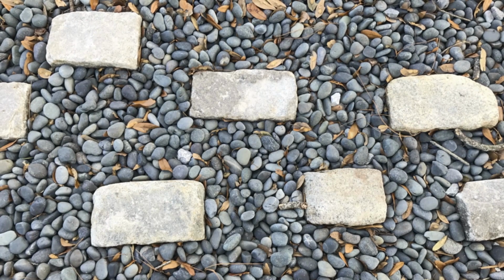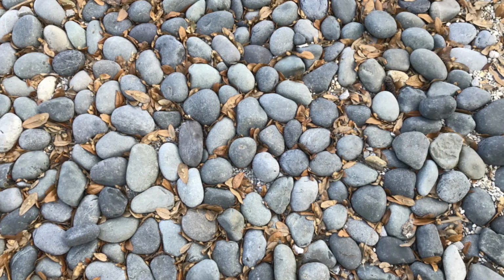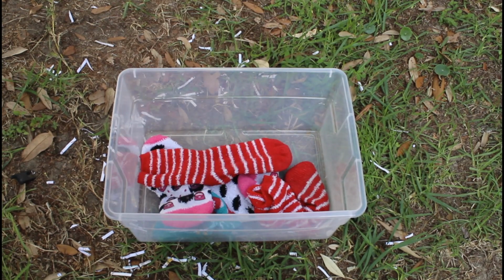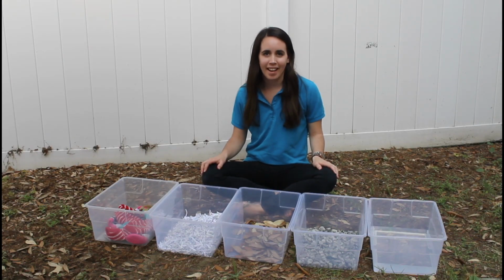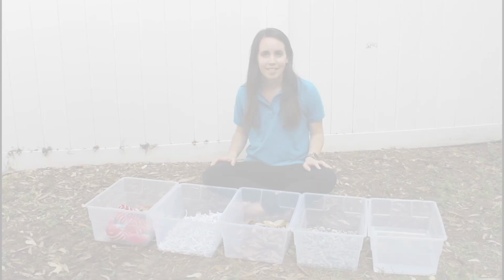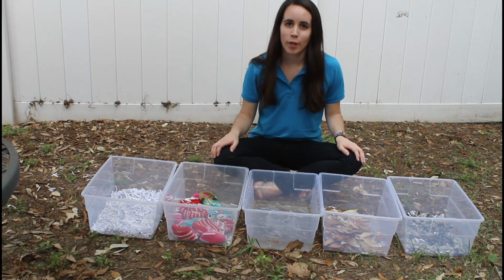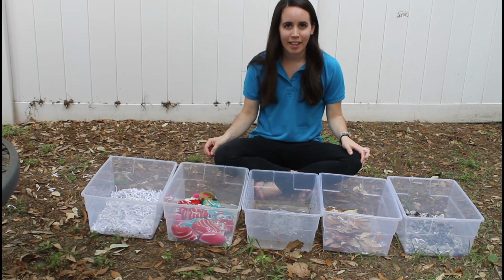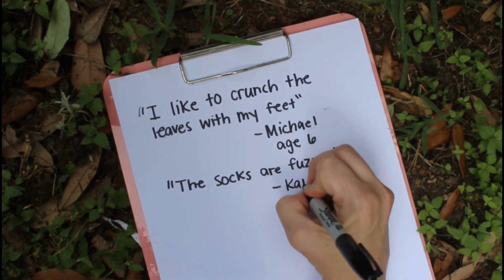Connections At Home: Create Your Own Sensory Path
Create your very own sensory path with your child. Explore at home just the way we love to do at Louisiana Children's Museum.